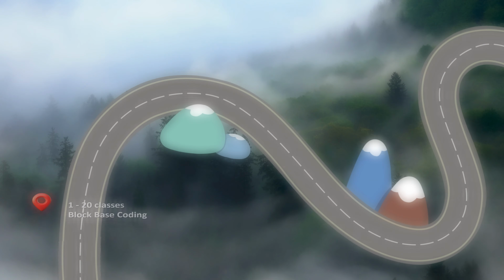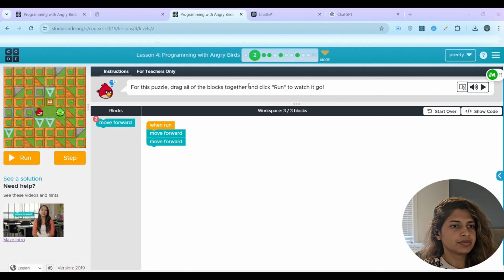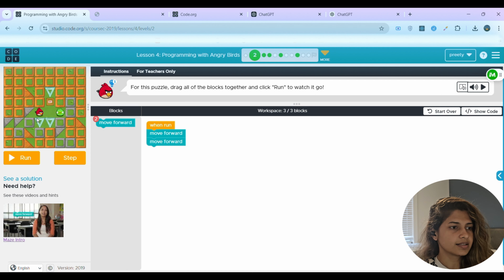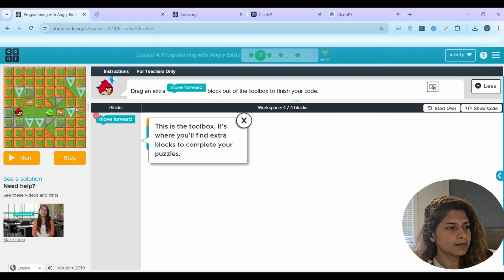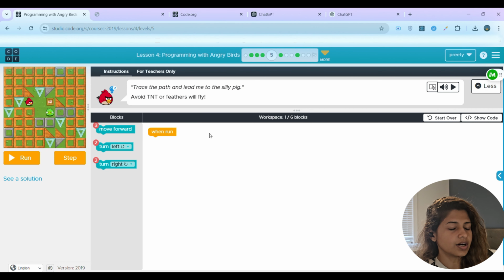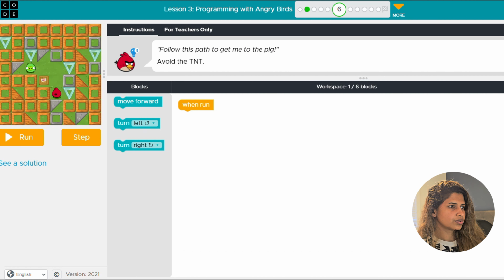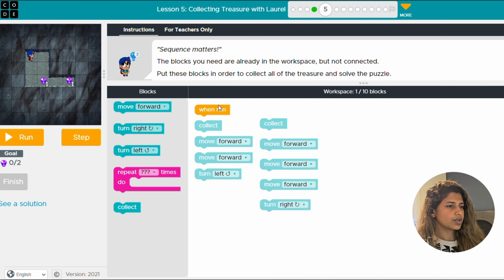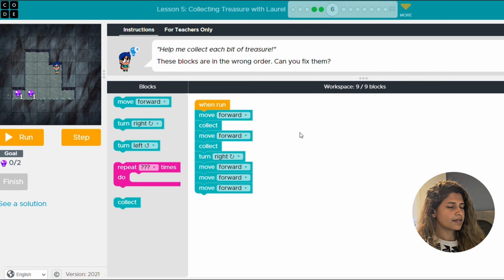Coding session | Beginner-Friendly Programming Course - CLASS 1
Welcome to our "Fun Coding for Kids" course! 🎉 In this video, we introduce you to the exciting world of programming, where your child will embark on a fun, interactive journey to learn coding basics. Whether they are new to coding or already know a bit, this course is perfect for students from grades 3-6.

What to expect in this course?
Your child will explore sequences, visual block-based coding, and move on to text-based coding using JavaScript. They'll also dive into cool topics like AI, machine learning, and neural networks. We’ll be using the Code.org platform, making coding both fun and educational!

Beginners and advanced coders alike from grades 3-6.

Why is coding important for children?
Coding is like learning a new language—the earlier you start, the better you get at it! It builds problem-solving skills, creativity, and critical thinking.

How will this course be taught?
Our lessons are fun, interactive, and easy-to-follow. Your child will learn by playing games and solving challenges, making coding a blast!

What skills will your child gain?
By the end of this course, your child will master visual block-based coding, and transition to text-based coding with JavaScript. They’ll also gain an introduction to AI, machine learning, neural networks, and Python.